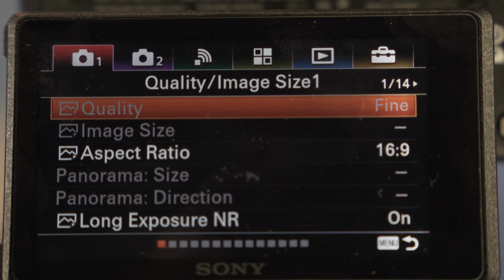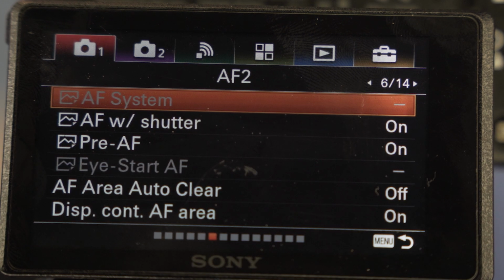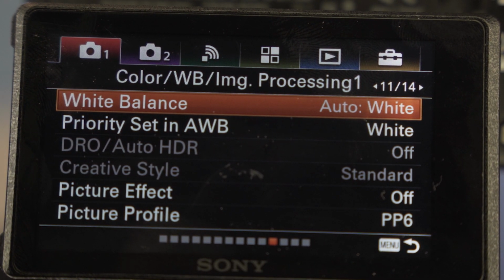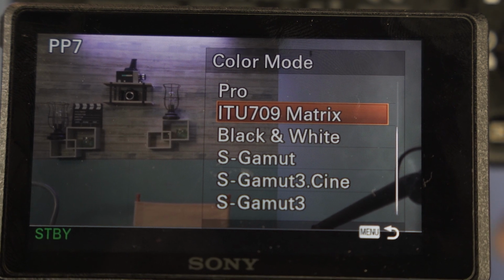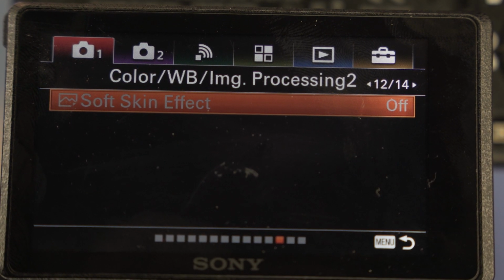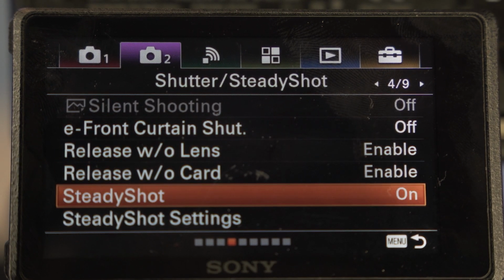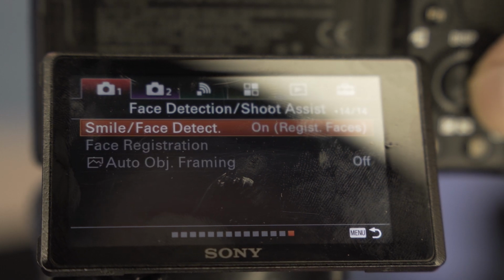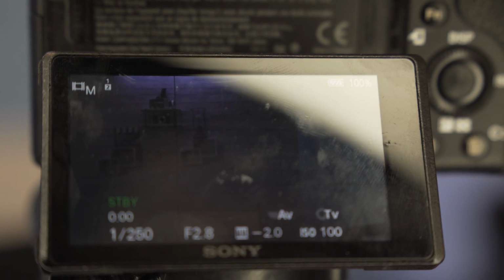Best settings for Music Videos a6300, a6400, a6500, a6600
Best settings for Music Videos a6000, a6300, a6400, a6500, a6600
best cinematic settings for sony alpha series